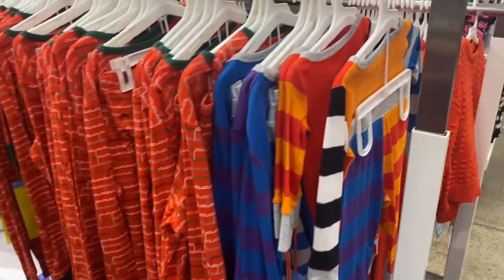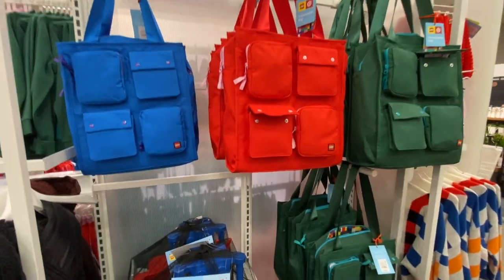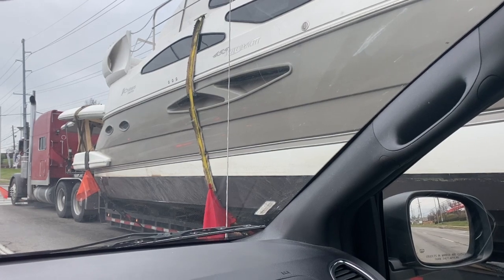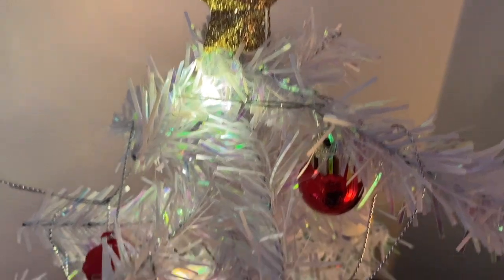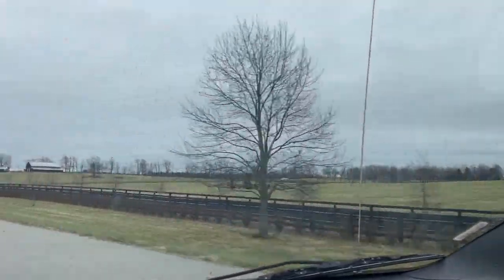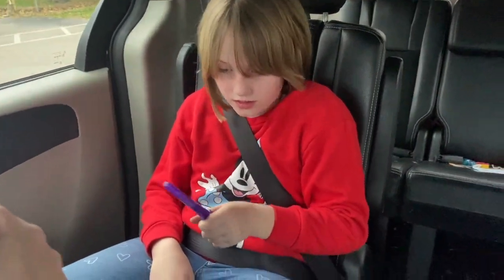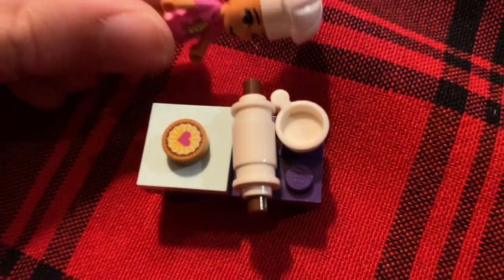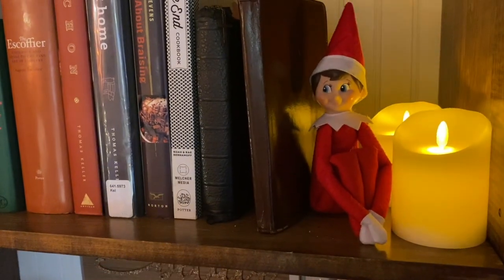Getting stuff done! Vlogmas day 10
I just get a bunch of stuff done.

Also if you would like to participate in our Christmas card exchange just mail a card to us at

Kentucky With a Chance Of Disney!

And we’ll send you one back!